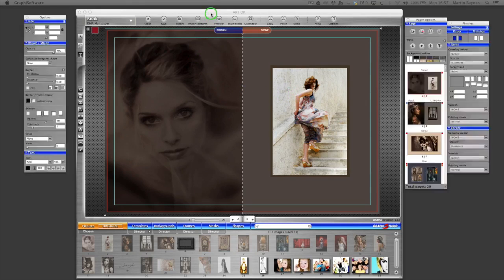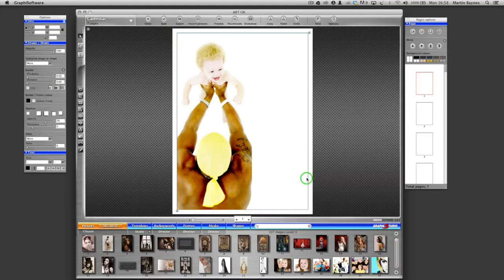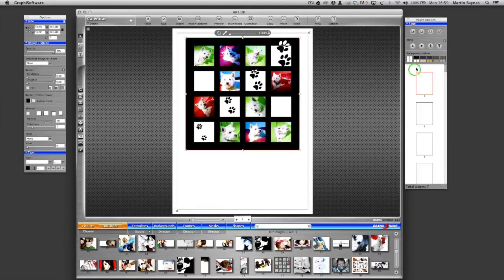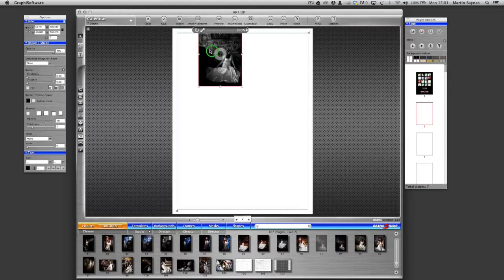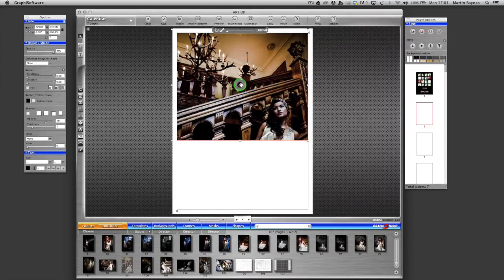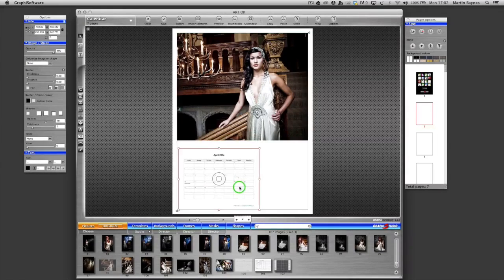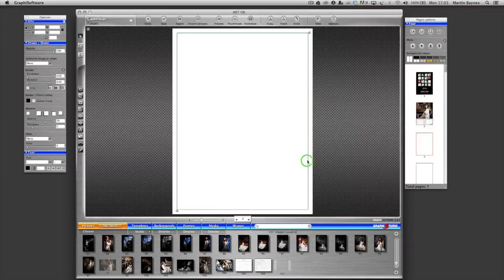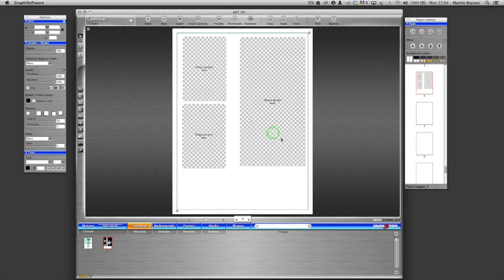Creating a calendar in Graphisoftware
How to Creating a calendar in Graphisoftware